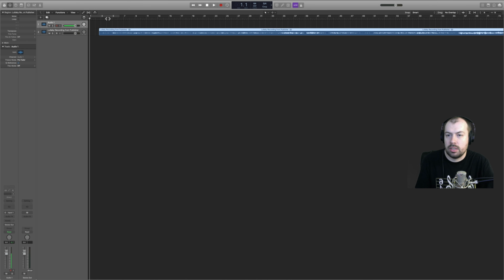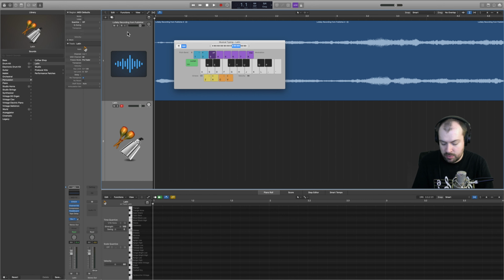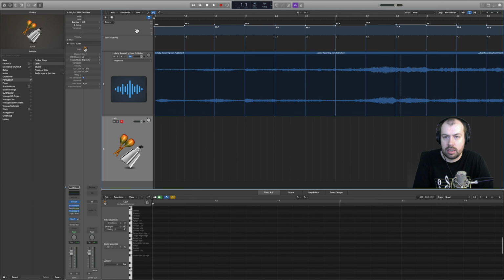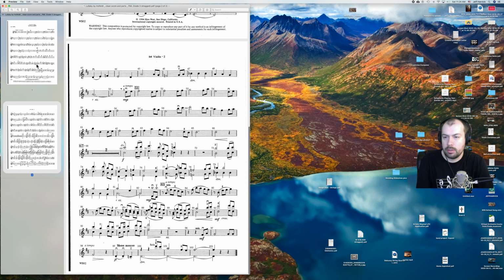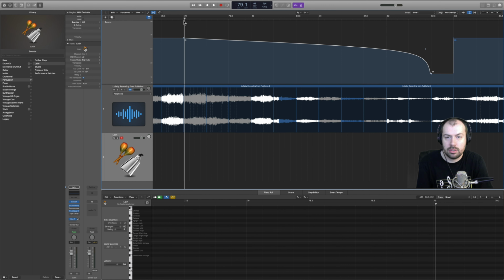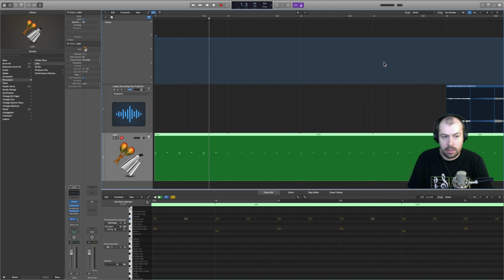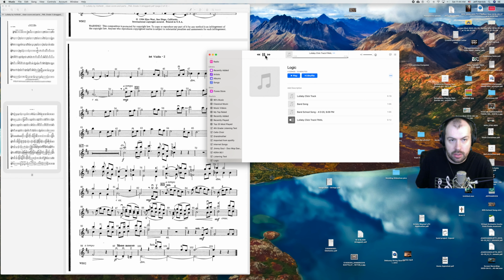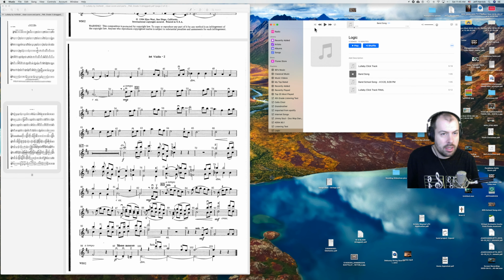Logic Tutorial: Creating a backing track from a recording - for Music Educators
This video demonstrates how to take an existing recording of a piece and use Logic on Mac OSX to create a backing track for students to play along with.

I took a recording of Lullaby by William Hofeldt from lucksmusic.com, and edited it so the tempo stays steady. I then add a click track and count-in.

1: import recording. Line it up with beat 1 (1:50)
2: turn off metronome. Add another track. Play in quarter notes into the track to line up with recording. (3:15)
3: tell Logic that to adjust project tempo to YOUR quarter notes (beat mapping) (7:30)
4: tell the recording to match the PROJECT tempos (8:20)
5: turn on flex timing on recording to allow the recording to "flex" (8:35)
6: edit (delete) project tempo adjustments. Now the recording will be at a steady tempo. Assign it whatever tempo you want. (8:45)
7: (if needed) add in tempo alterations to tempo track (10:10)
8: move everything a few bars later. Write a measure of a click track and cycle it for the length of the project. Add a count-in if desired (14:10)

Don't hesitate to reach out with any issues or questions.